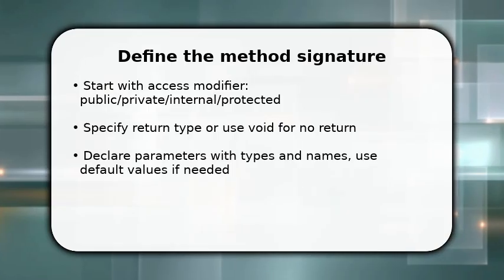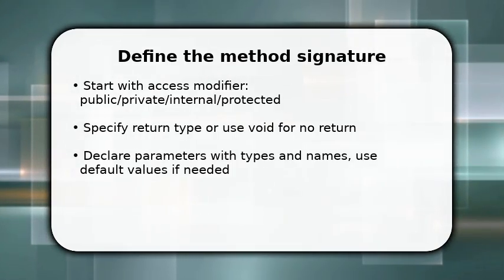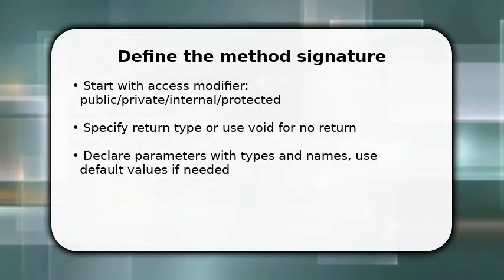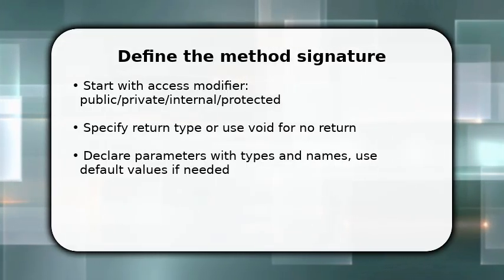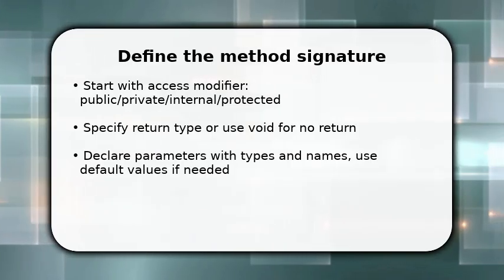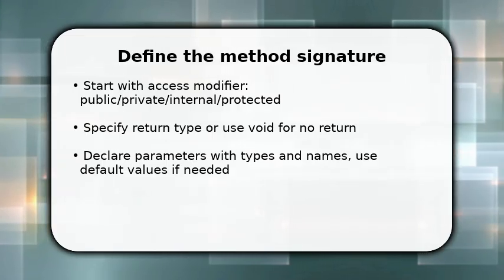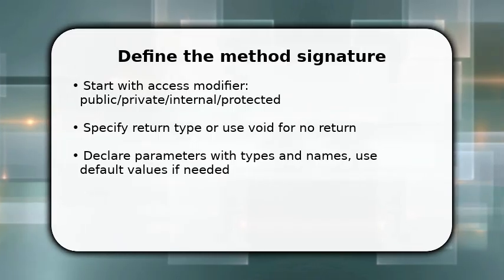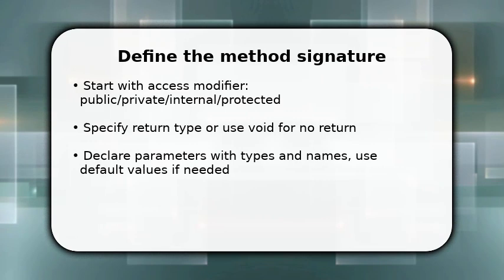How to Use Method in C# (only Way)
How to Use Method in C# (only Way) | 🔒 Surfshark VPN Deal — Stay private and secure. $1.99/mo + 3 Months Free ▸

Dive into the essentials of using methods in C# programming. This video provides a clear and concise guide for both beginners and experienced developers looking to refine their understanding or learn new techniques.

C# Method Usage, How To Use Method In C Sharp, Understanding C# Functionality, Learn C# Programming Basics, Method Implementation in C#, Best Practices for Writing Methods in C#, Object-Oriented Concepts with C#, Coding Tips: Using Methods Efficiently, Mastering C# Syntax and Semantics, Advanced Guide to C# Functionality